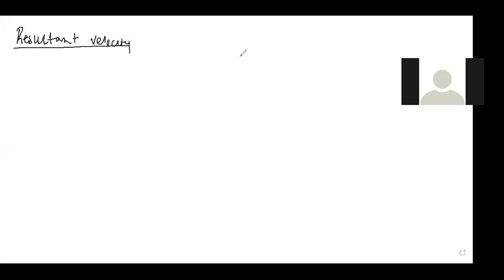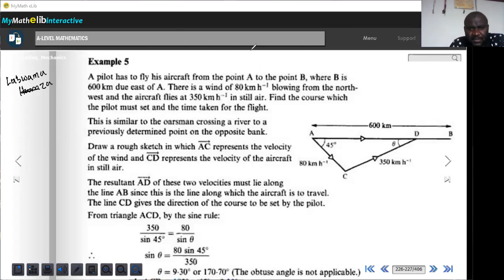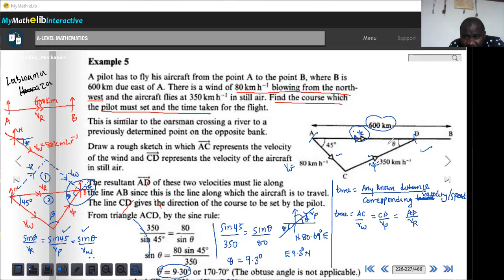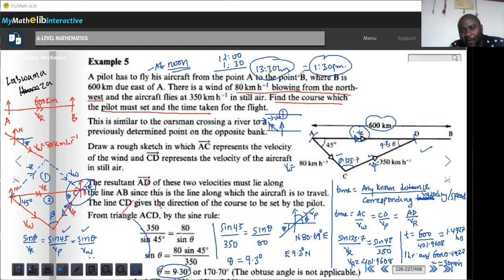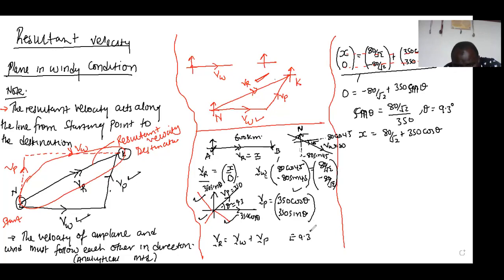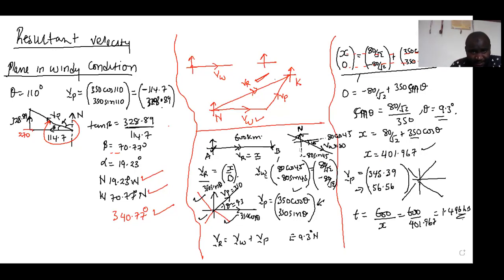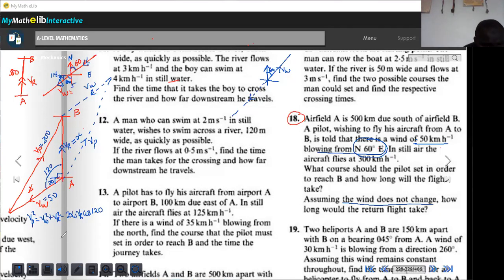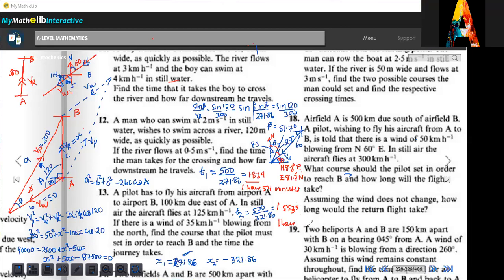resultant velocity, plane in windy conditions1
Examples on resultant velocity